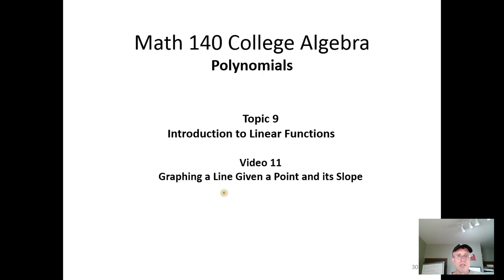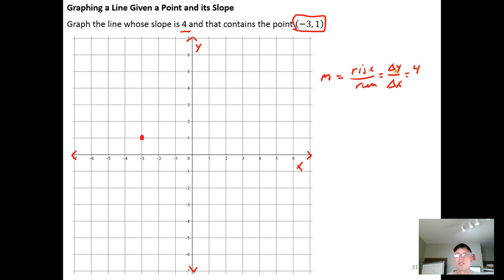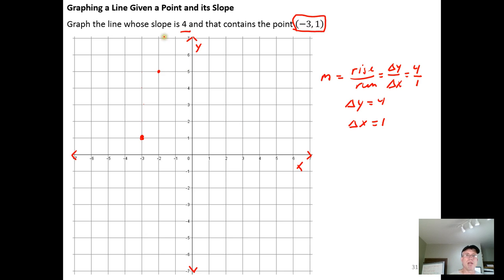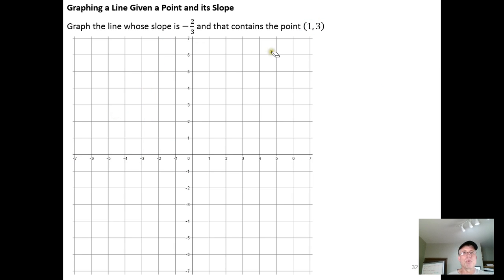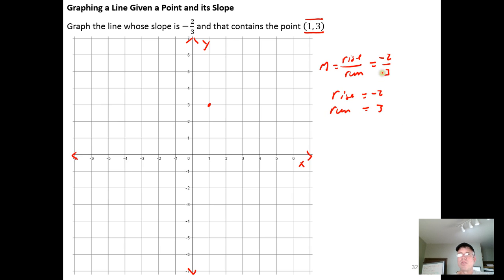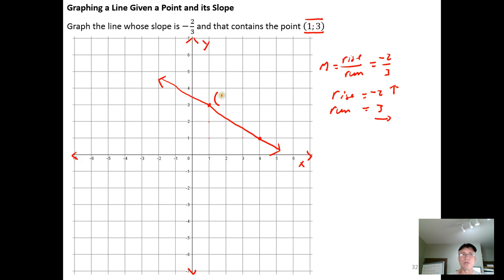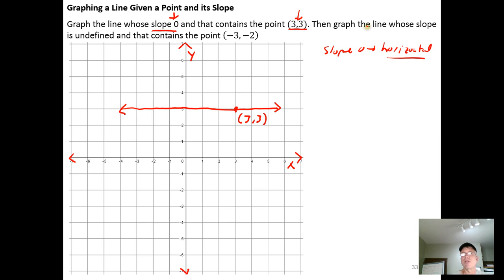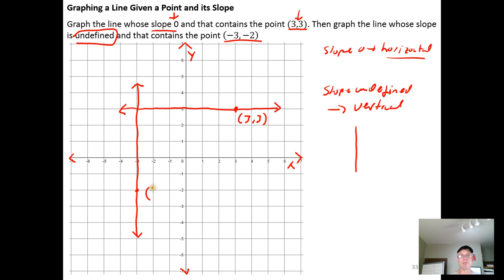Graphing a Line Given a Point on the Line and the Slope of the Line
In this video, we graph discuss how to graph a line when we are given its slope and a point on the line. We include the special cases of horizontal and vertical lines.